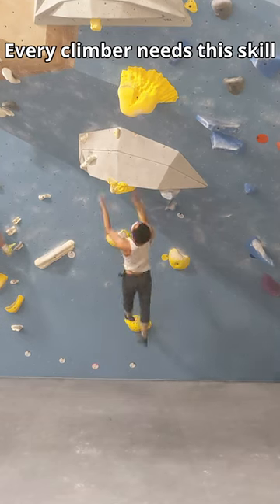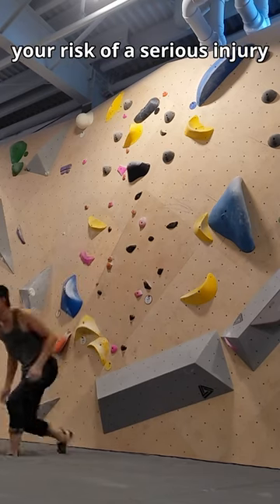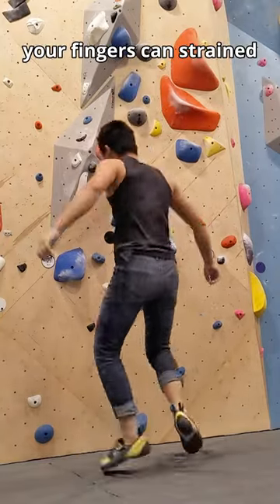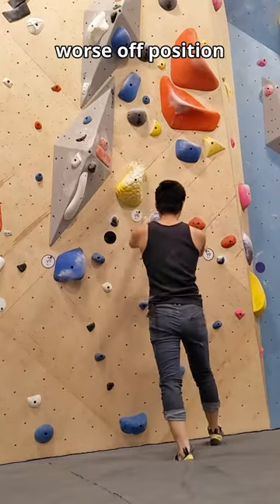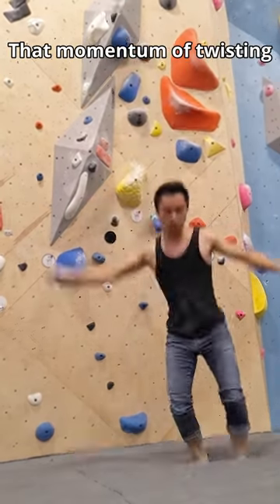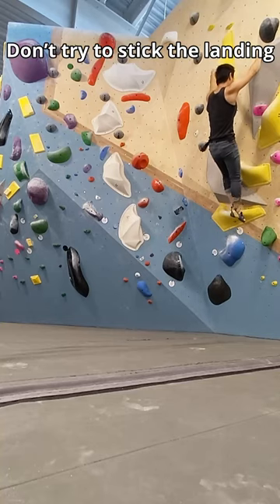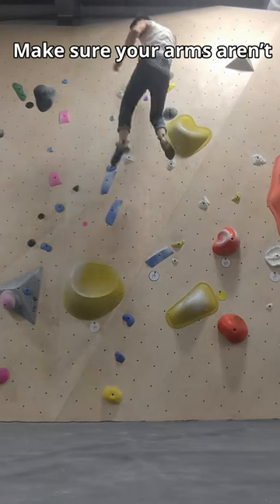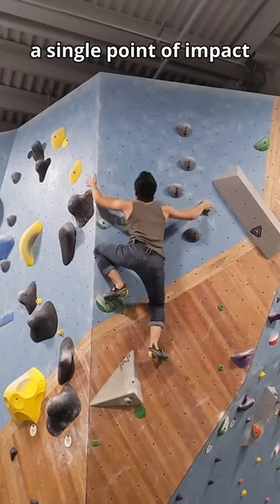Every Climber Needs This Skill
Whether you're a beginner or a seasoned climber, I think we can all agree that falling is the most important thing to get used to in climbing